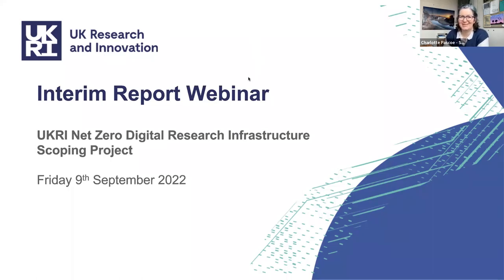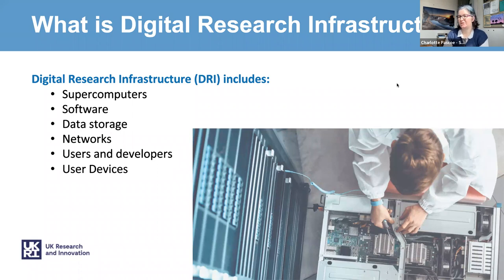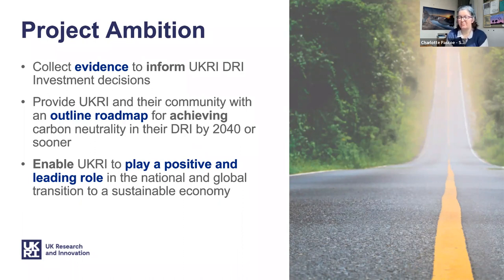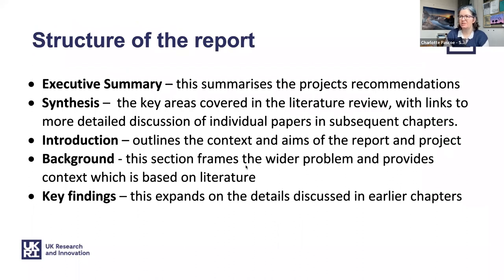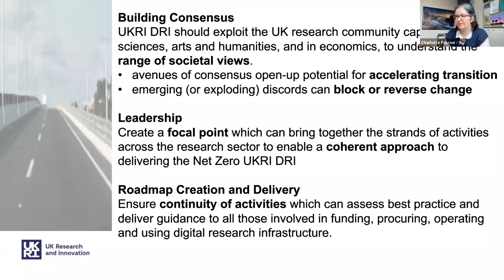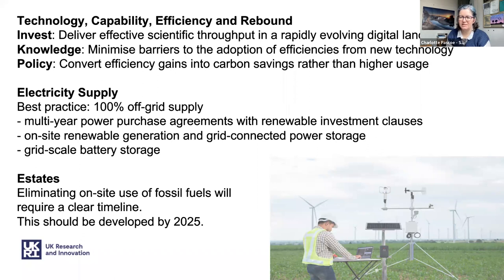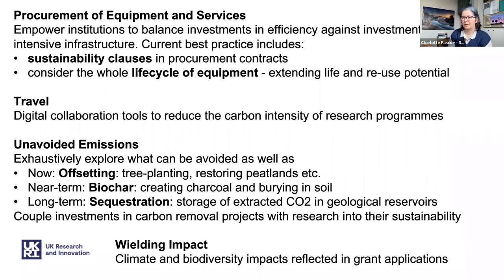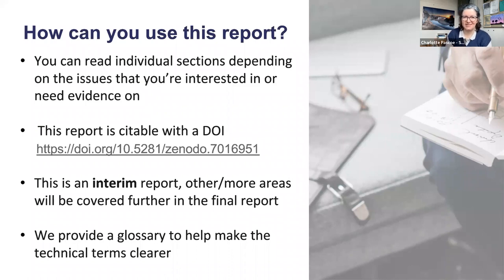Progress webinar (September 2022) for the UKRI Net Zero DRI Scoping Project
This webinar was presented on 9th September 2022 by team members of the UKRI Net Zero Digital Research Infrastructure Scoping Project.

It summarises the interim report which was published in August